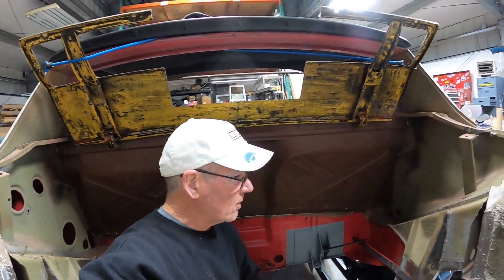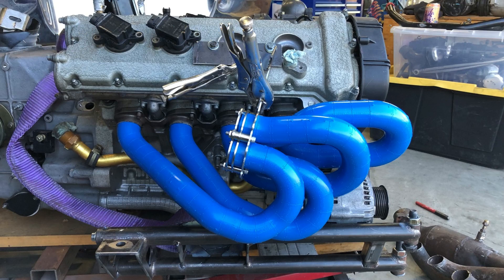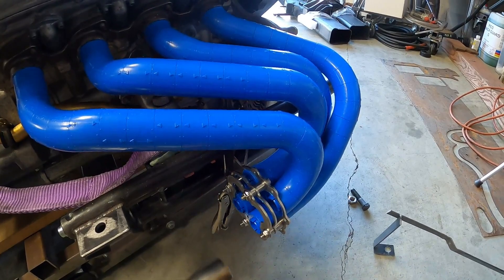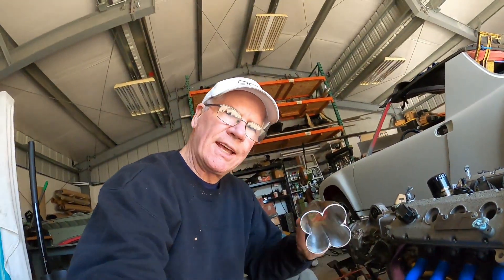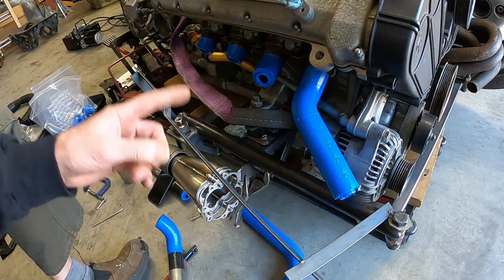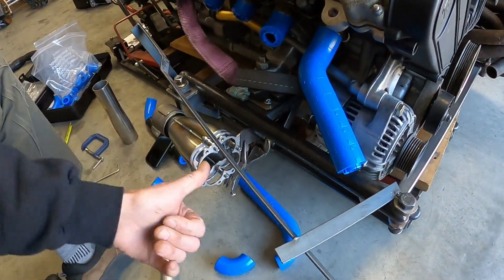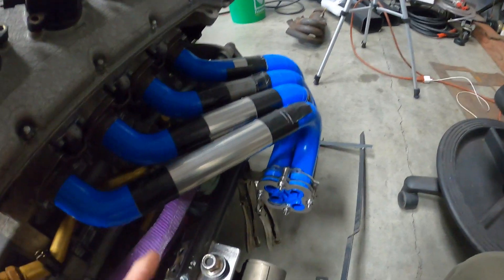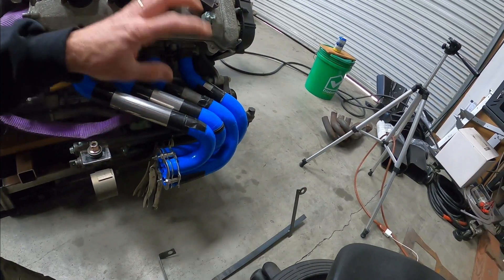914 Ferrari Build - Episode 13: Headers, Part 2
So. Much. FUN! What could be better than equal length headers for the Porsche 914 Ferrari swap? Not much, I'll tell  you! This time, we break out the ICEngineworks header modeling kit and work up a few diffrerent designs. Which will I go with??? It's exhausting! :-)

00:00 - Intro
00:18 - Clearance Brackets Overview
01:35 - The "Up & Out" model overview
02:15 - Modeling issues
02:37 - Low exit models overview
04:38 - Don't forget the O2 sensor!
05:14 - Time lapse modeling
06:14 - More changes!
06:41 - More time lapse modeling!
07:20 - Latest model design overview
08:46 - A big design change...
10:11 - Modeling kit observations
11:25 - Wrap up and Outro